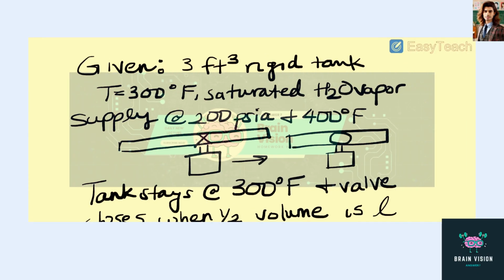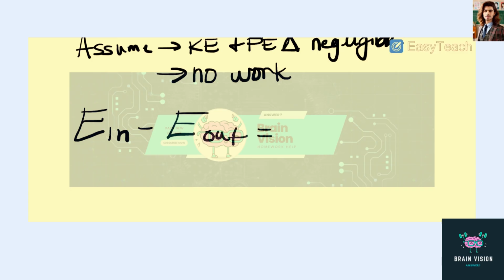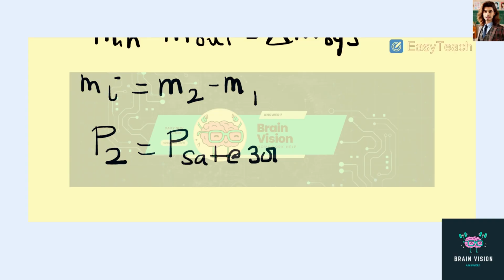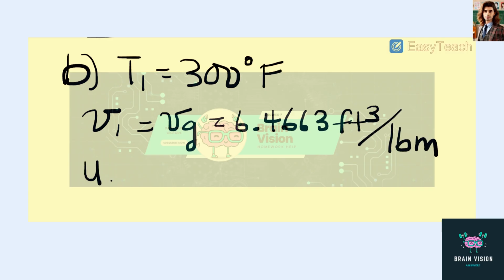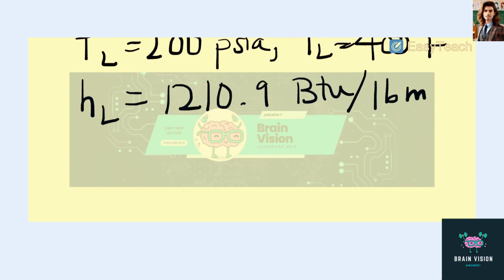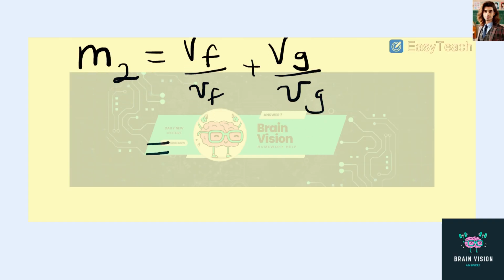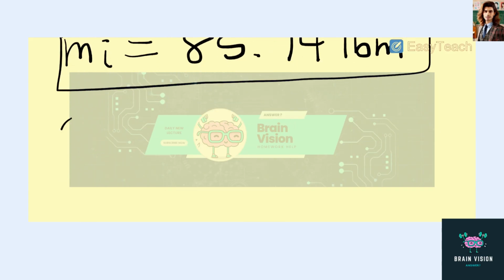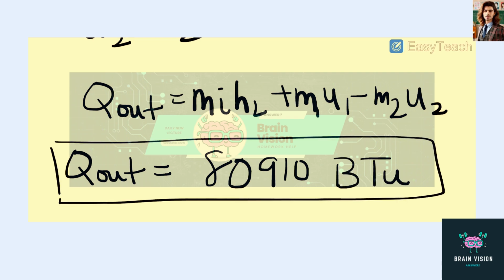A 3-ft' rigid tank initially contains saturated water vapor at . The tank is connected by a valve t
A 3-ft' rigid tank initially contains saturated water vapor at  . The tank is connected by a valve to a supply line that carries steam at 200 psia and  . Now the valve is opened, and steam is allowed to enter the tank. Heat transfer takes place with the surroundings such that the temperature in the tank remains constant at   at all times. The valve is closed when it is observed that one-half of the volume of the tank is occupied by liquid water. Find (a) the final pressure in the tank, (   ) the amount of steam that has entered the   and   the amount of heat transfer.